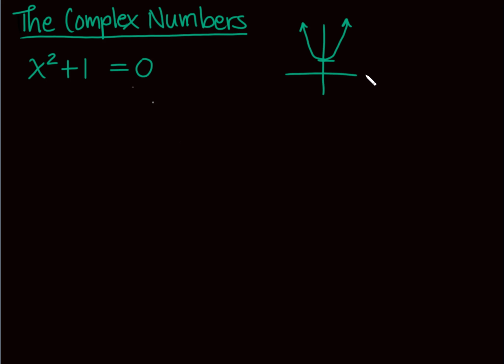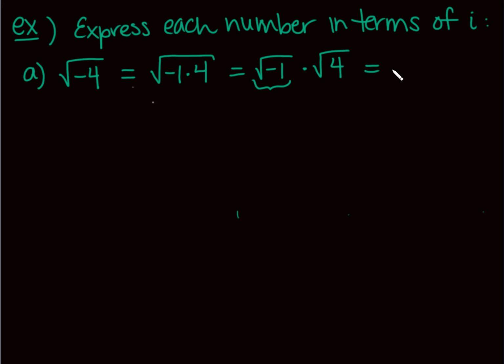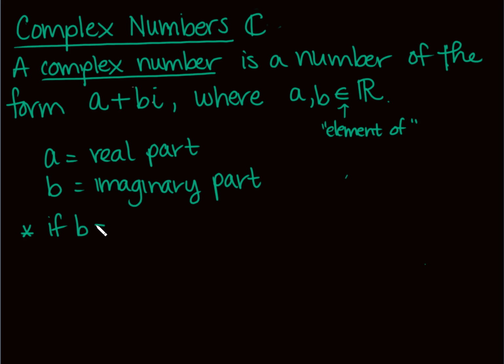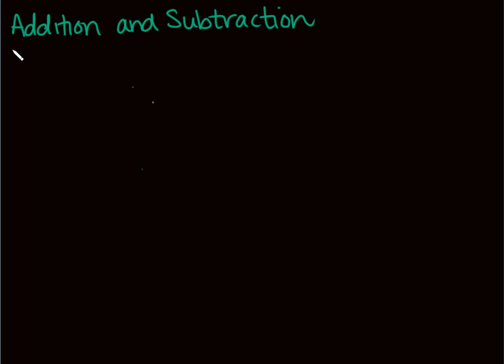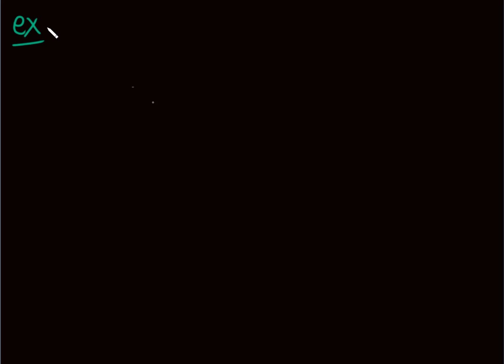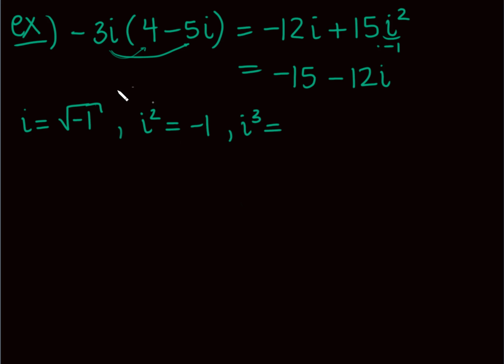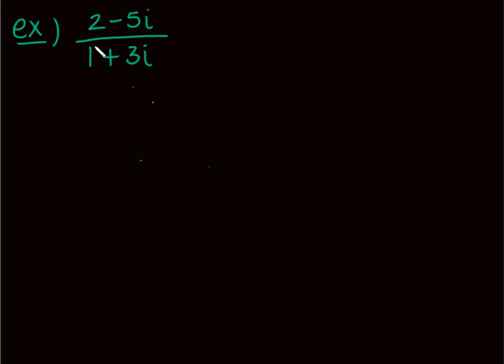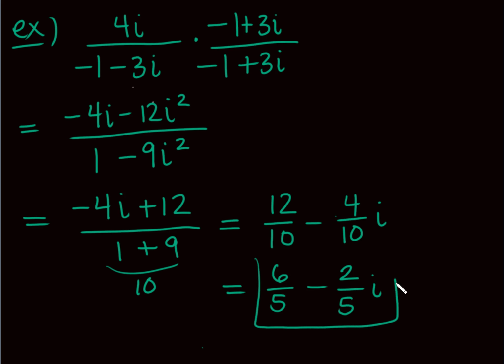The Complex Numbers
Definition of complex numbers.  Arithmetic